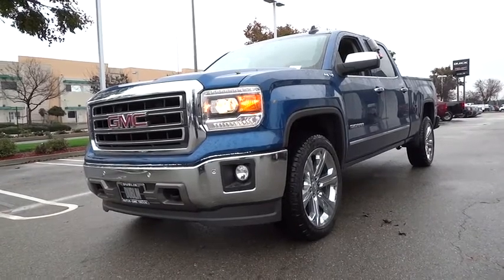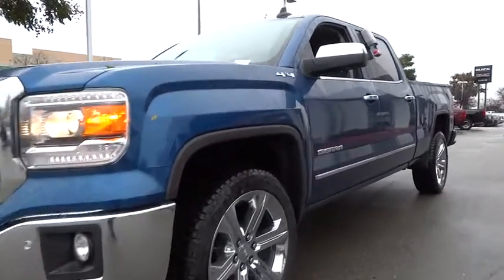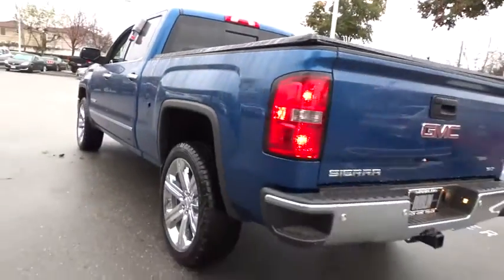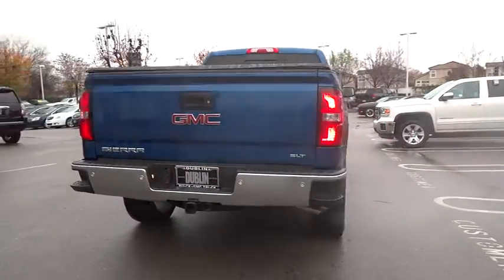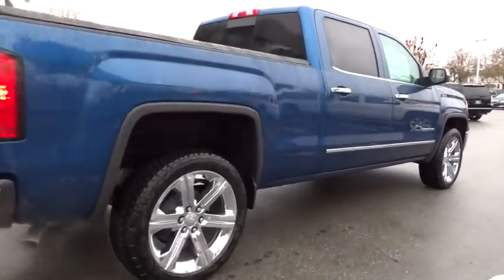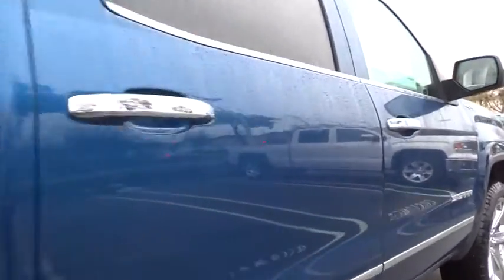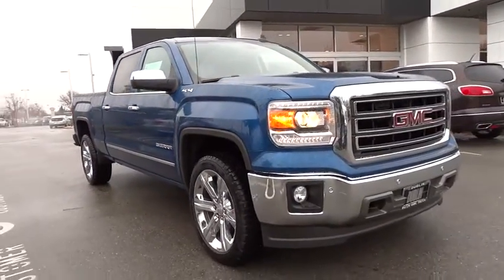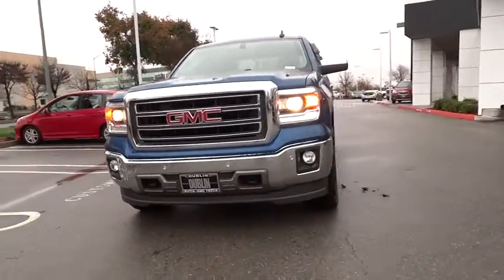2015 GMC Sierra 1500 Dublin, Pleasanton, Livermore, San Ramon, and Danville, CA 15793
2015 GMC Sierra 1500
Dublin Buick GMC: Servicing Dublin, California near Pleasanton, Livermore, San Ramon, and Danville, CA.
2015 GMC Sierra 1500 SLT - Stock#: 15793 - VIN#: 3GTU2VEC6FG159296

Dublin Pontiac Buick GMC
4400 John Monego Court